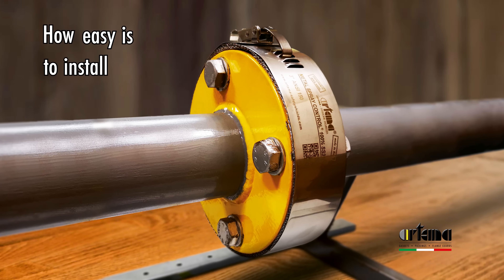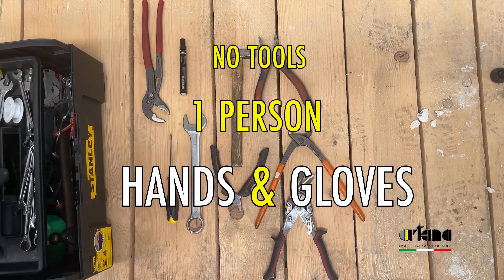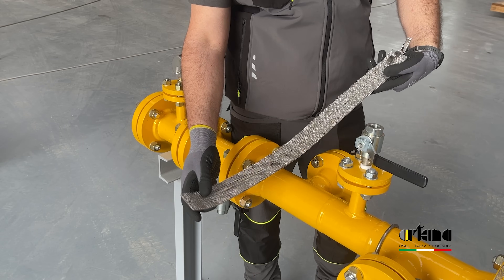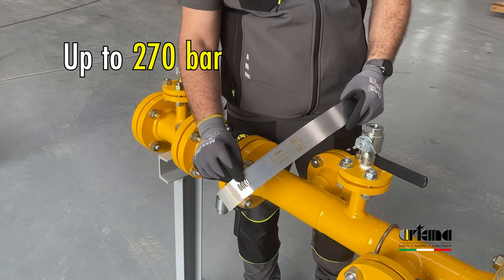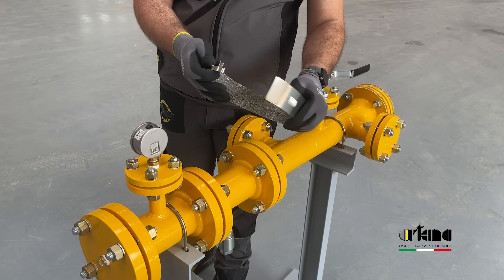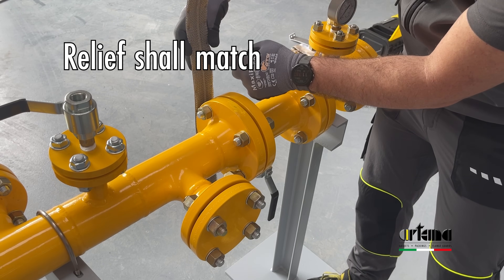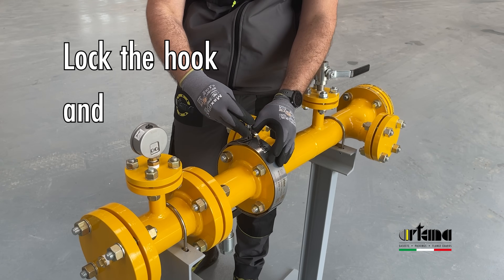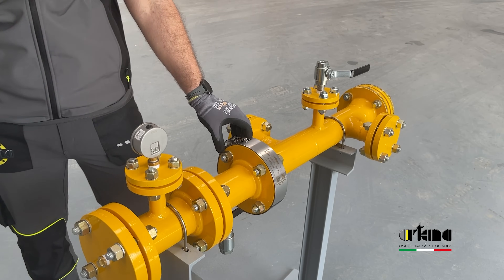ARTEMA Flange Guards | METAL SPRAY CONTROL Installation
ARTEMA METAL SPRAY CONTROL – 316L Stainless Steel Flange Guard

✅ Easy to install – no tools needed, one person operation
✅ Temperature range – from +785 °C (1445 °F) to -196 °C (-320 °F)
✅ Pressure resistance – up to 270 bar
✅ ATEX compliant
✅ Jet Fire prevention – internal stainless steel mesh dissipates kinetic energy
✅ Universal fit – adapts to any flange shape (UNI/ASME), standard or custom sizes available

Engineered for industrial safety in the most demanding conditions, the METAL SPRAY CONTROL flange guard offers unmatched protection against leaks and spray-outs, even with aggressive media.